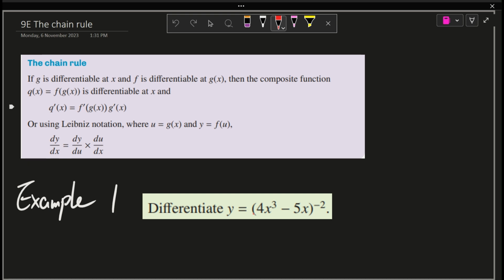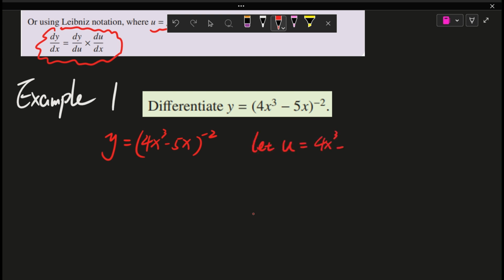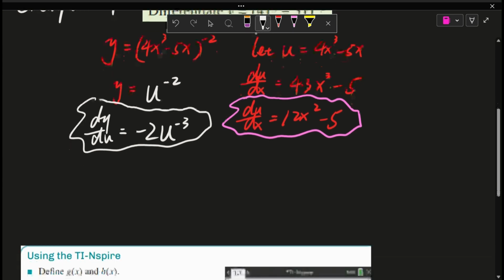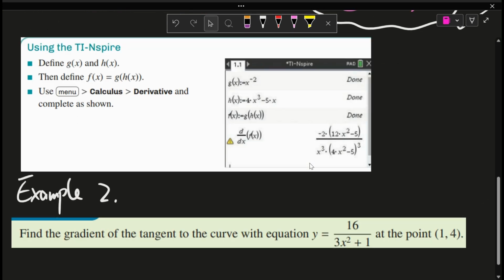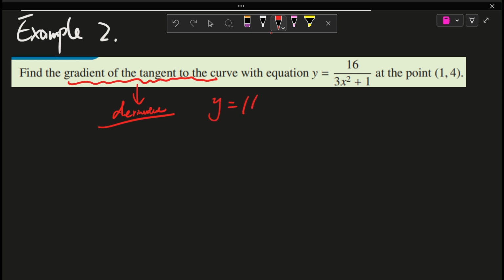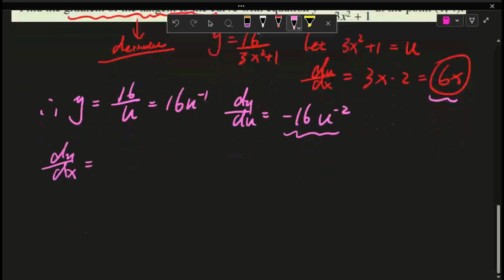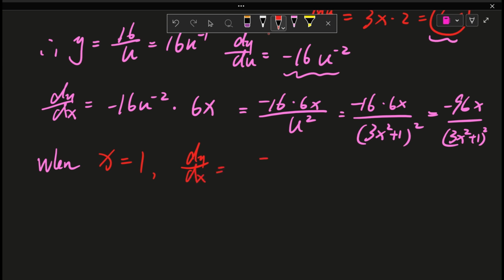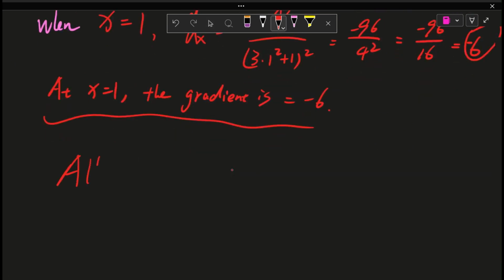ECP THE CHAIN RULE